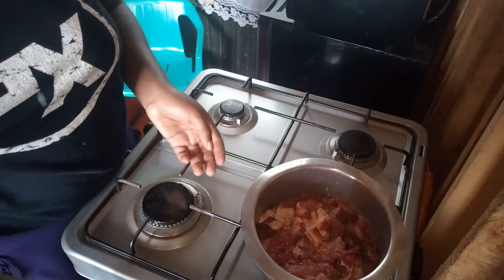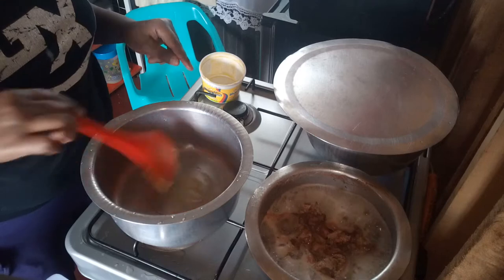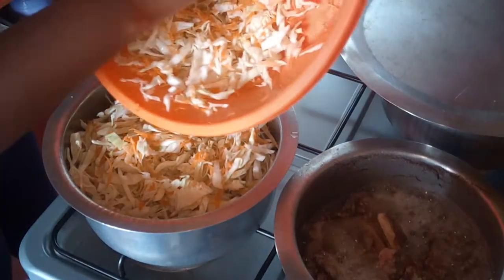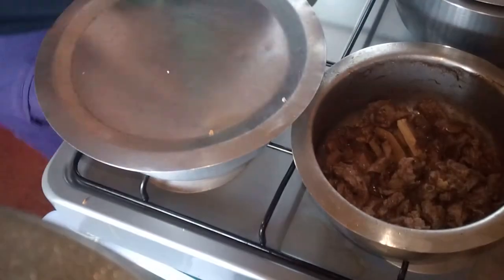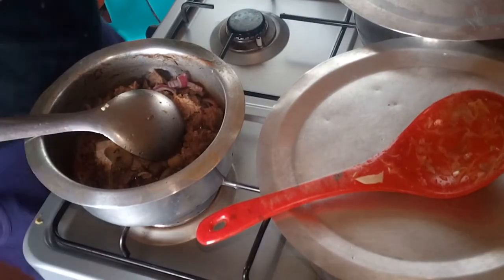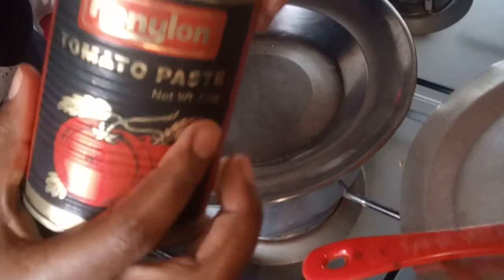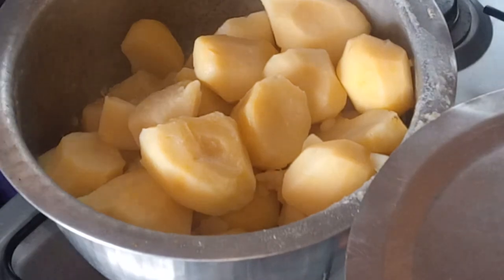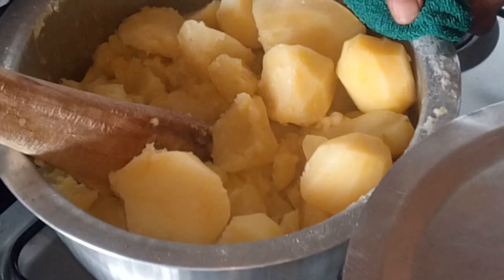easy full dinner / mashed potatoes / steamed cabbages / beef stew (cook like a PRO) #2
This is an easy dinner you can cook for friends, family or when you feel like you just want to cook a nice hearty meal during this corona pandemic period.
cheers